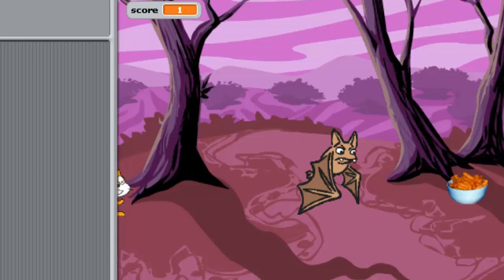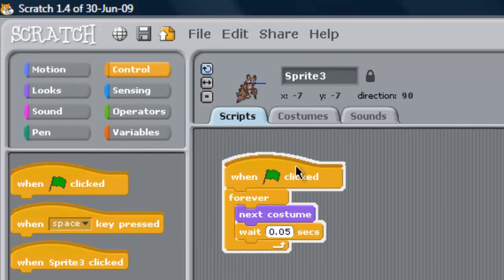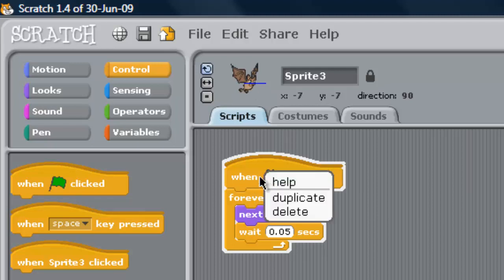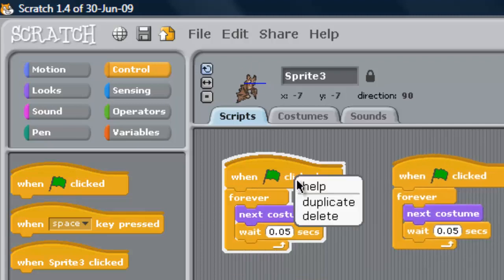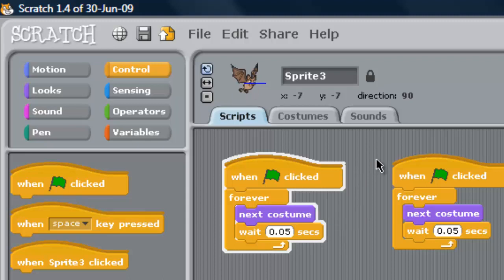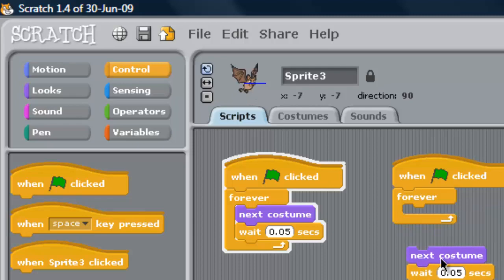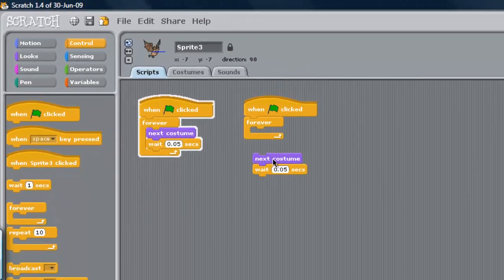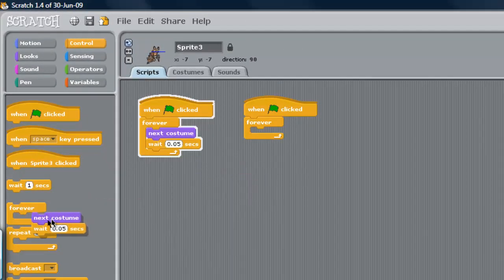Spooky Cheesey Poof - 030